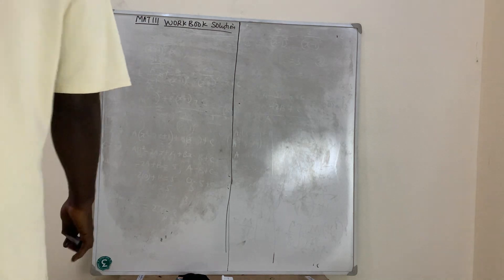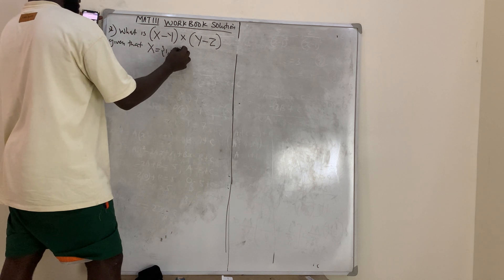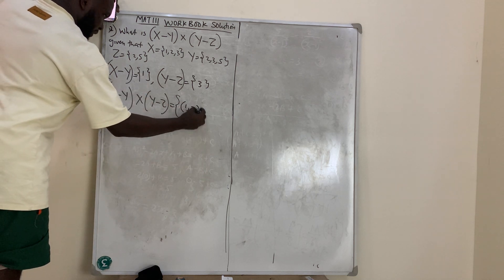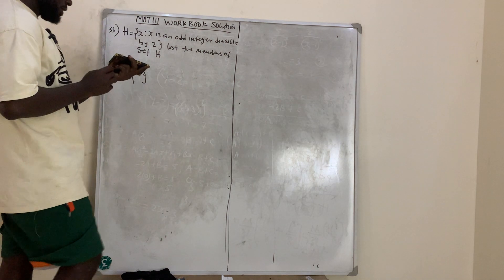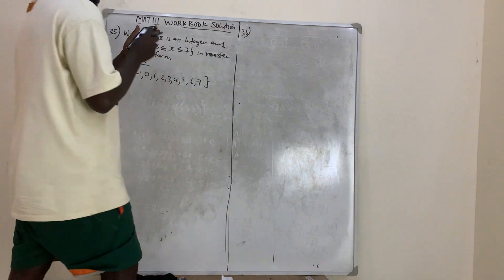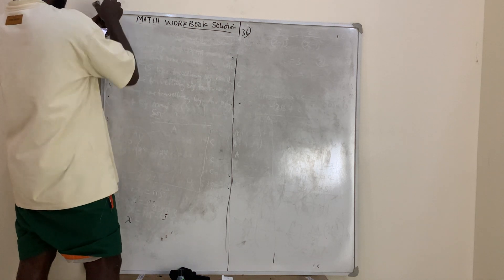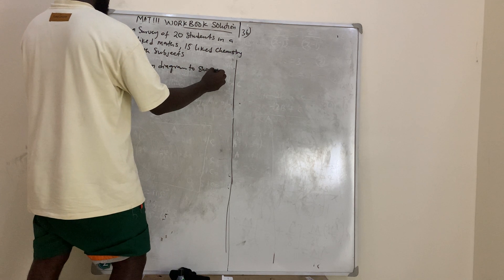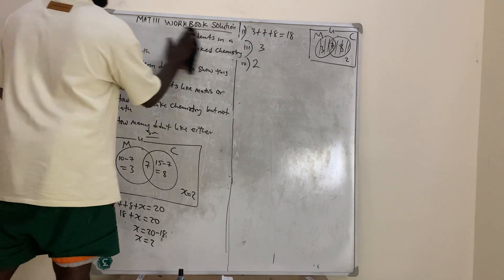Algebra and trigonometry calculations